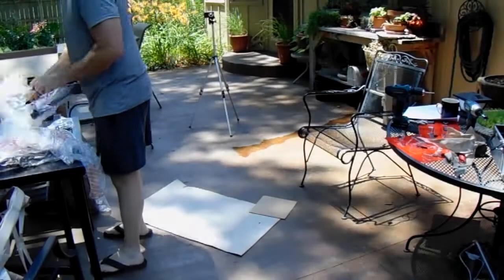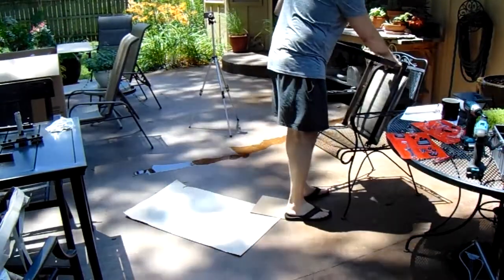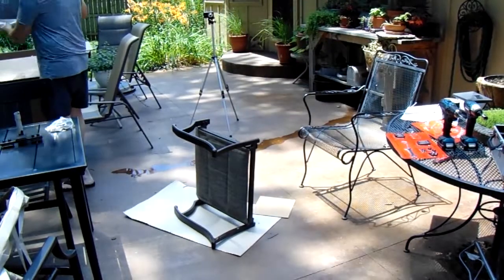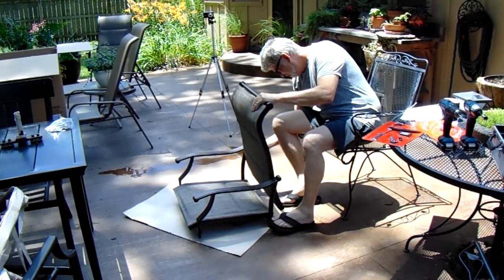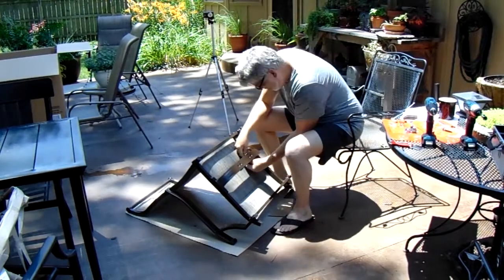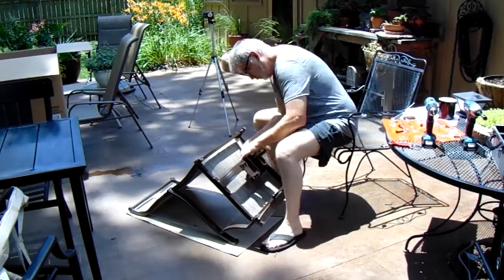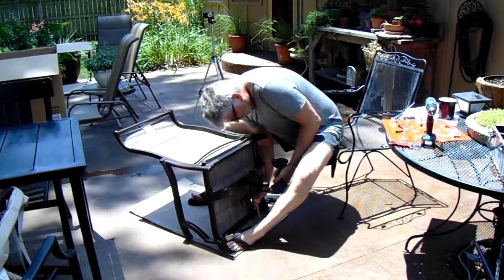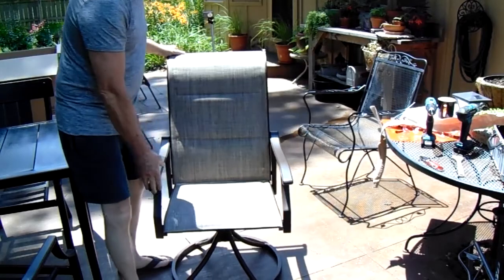Patio Swivel Rocking Chair Assembly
This video shows me assembling two patio chairs.  They rock and swivel and they are extremely comfortable